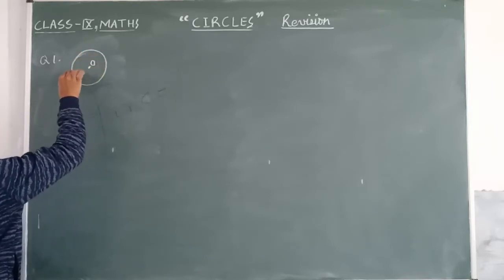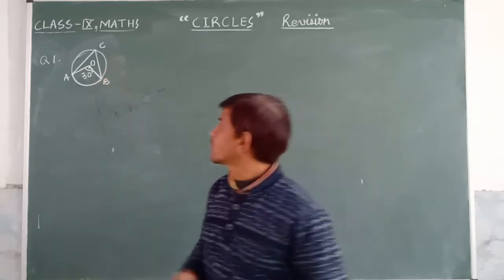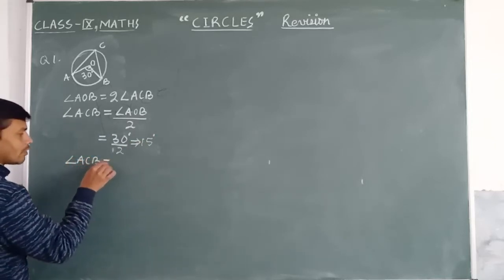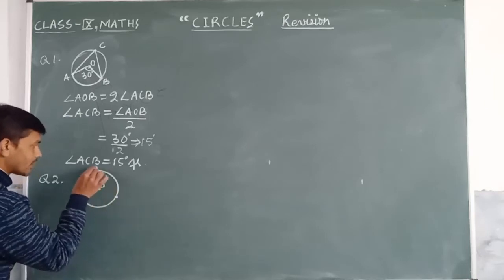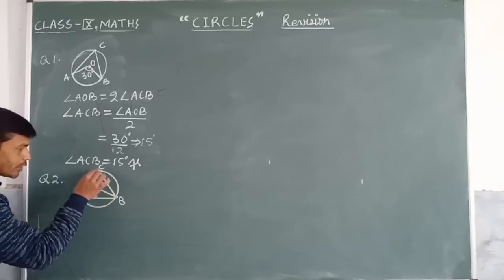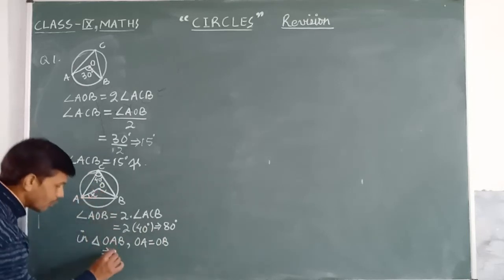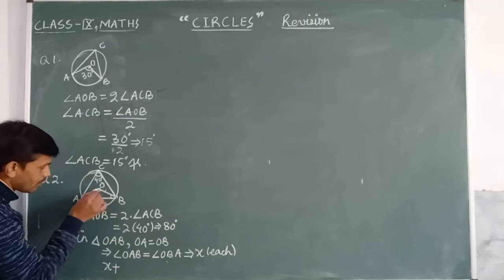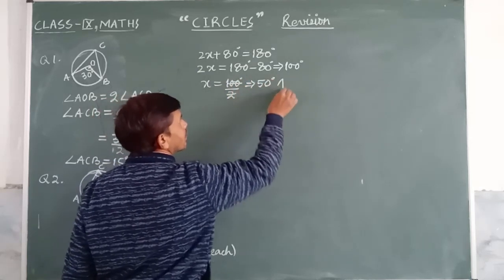Class IX Maths Problems on Circles 1